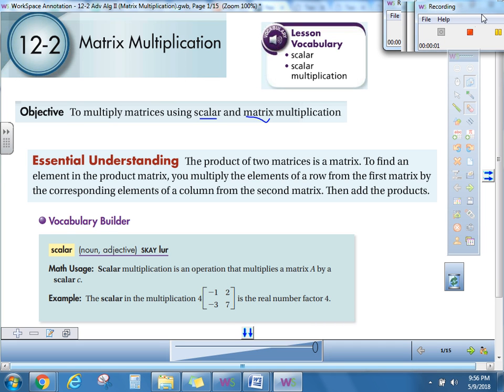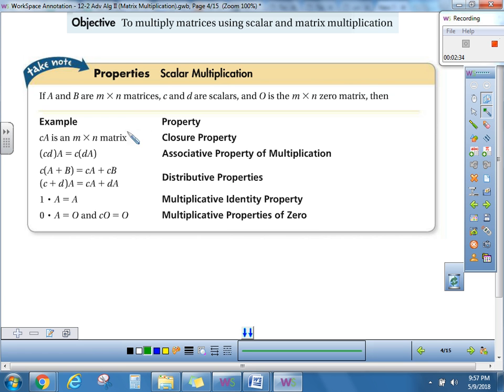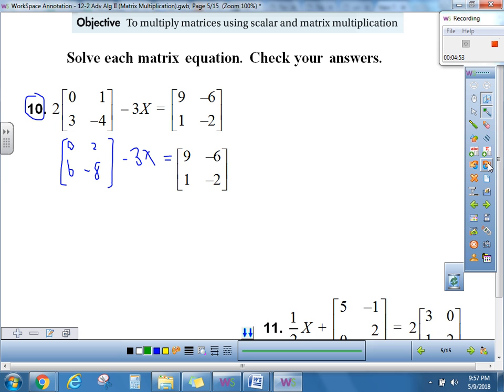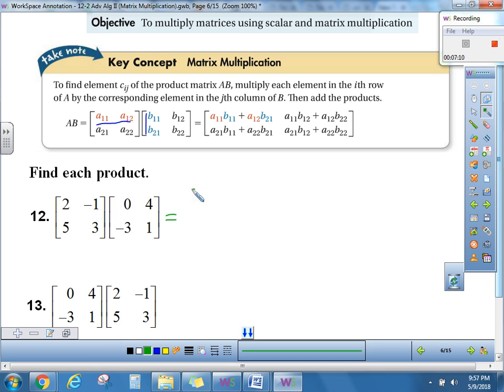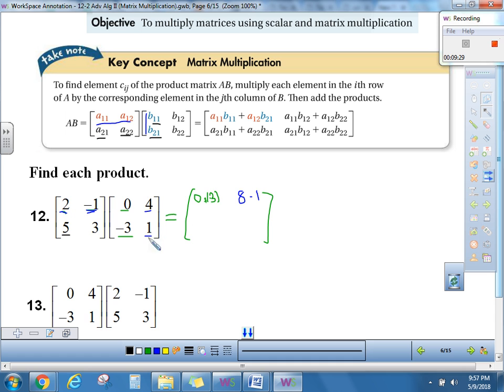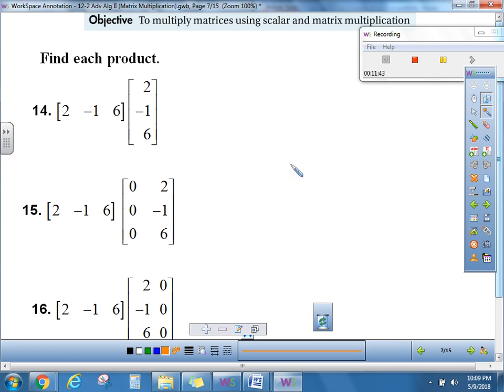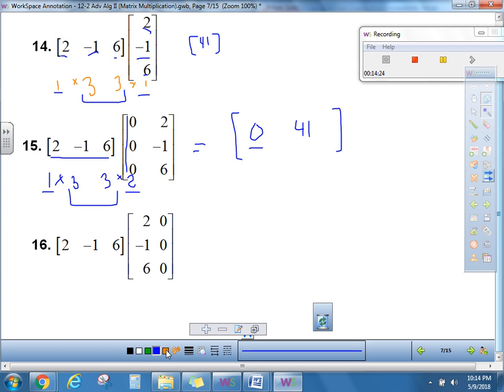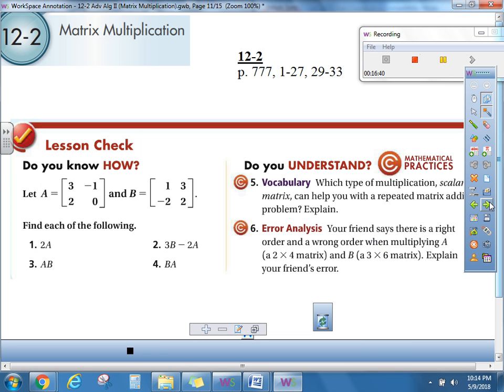12 2 Matrix Multiplication